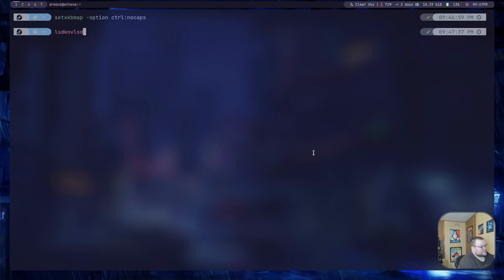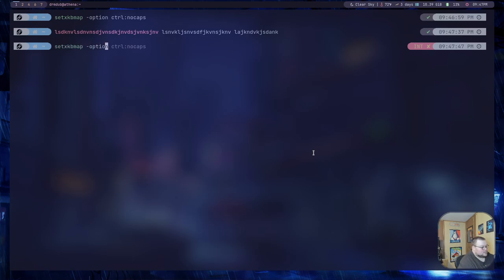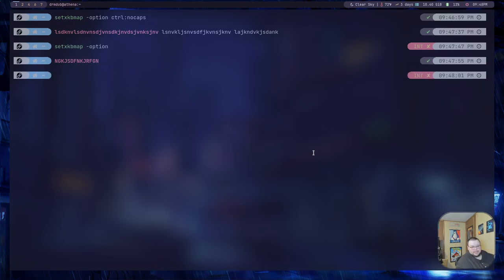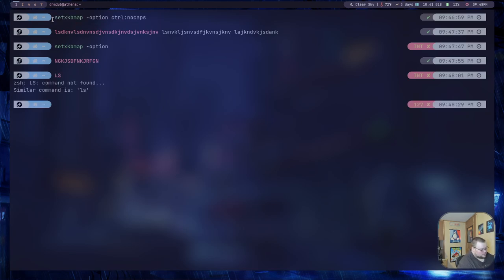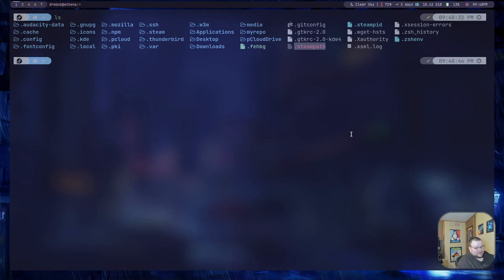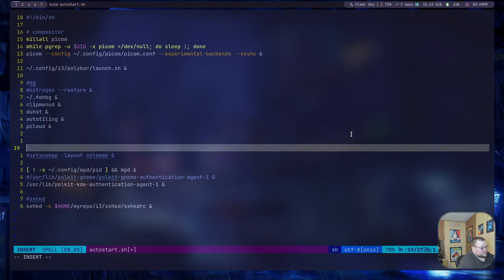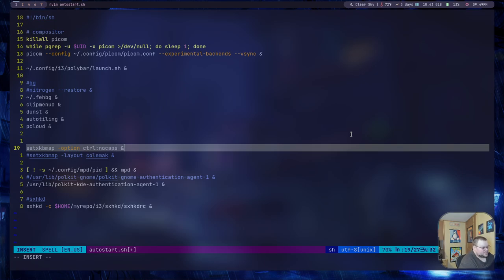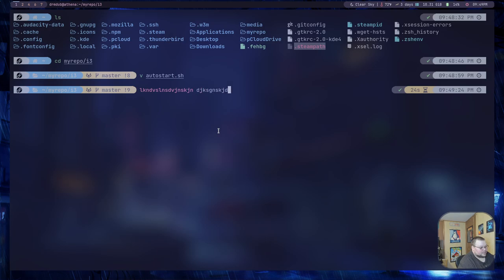Quick Tip: Disabling The CAPS LOCK Key on Linux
Today I talk about my quest to find the perfect file manager, which is what Krusader could be.

Referenced
setxkbmap -option ctrl:nocaps
setxkbmap -option (to turn back on)